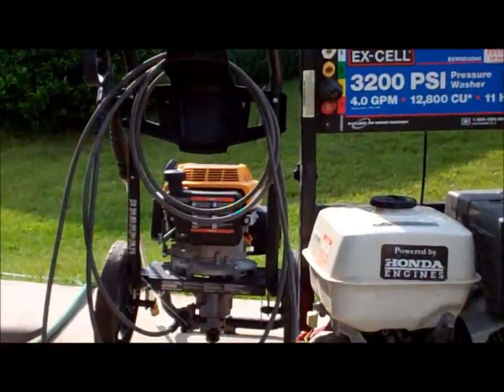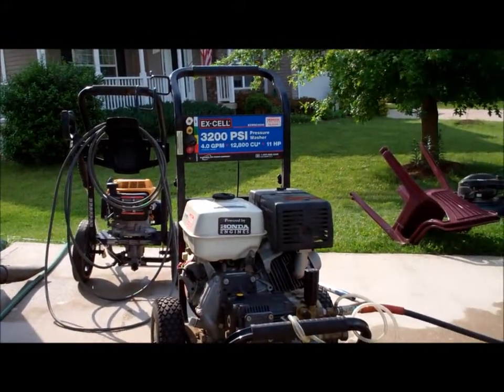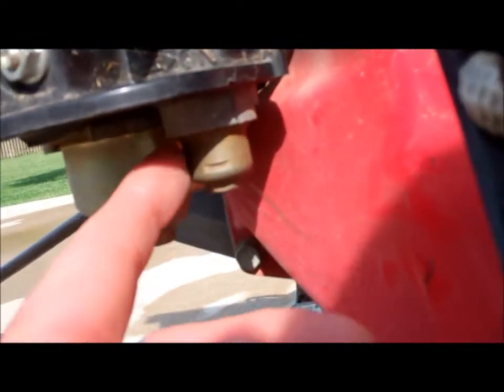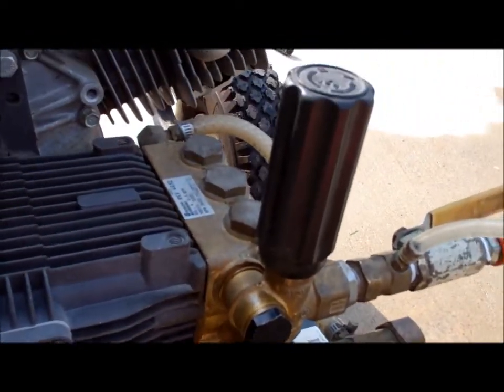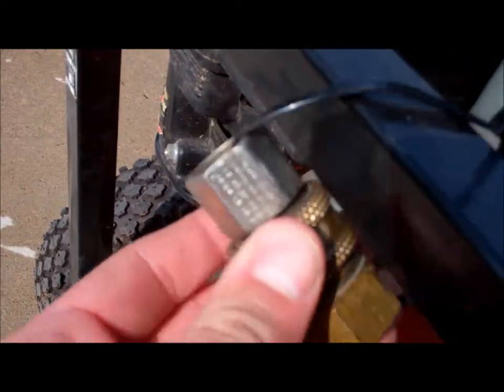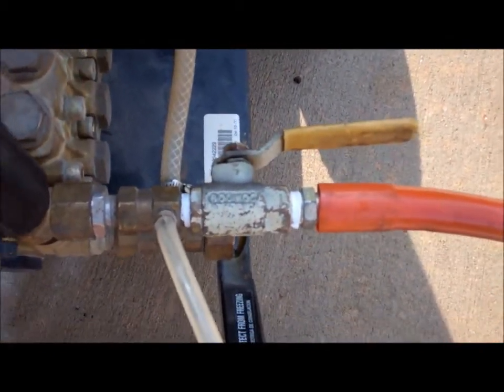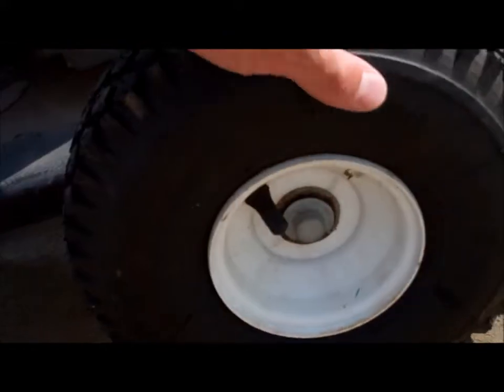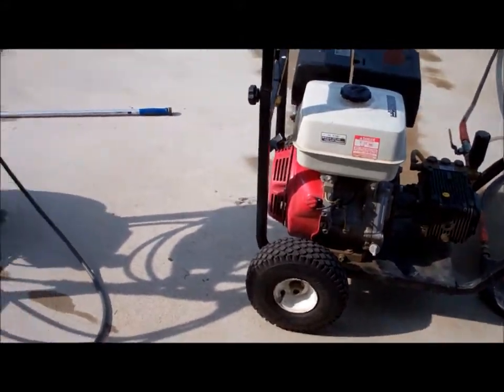Pressure washer yardsale score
Found this nice pressure washer for 19.00 at a yardsale. Awesome!